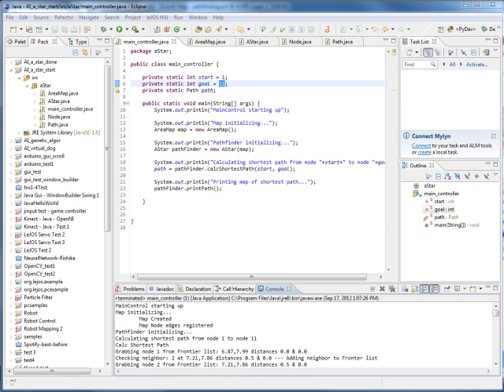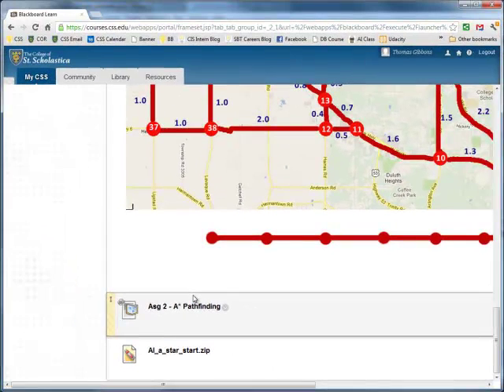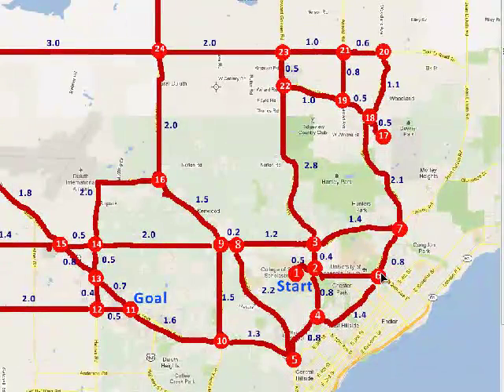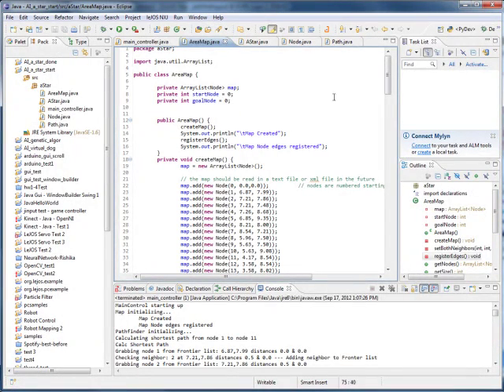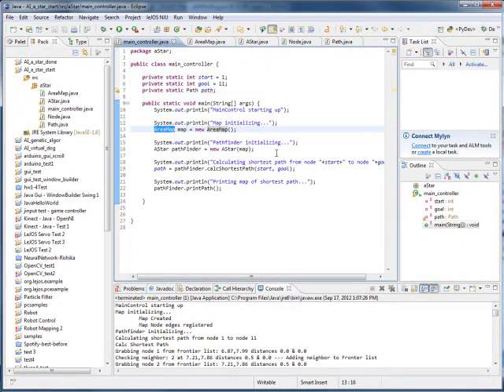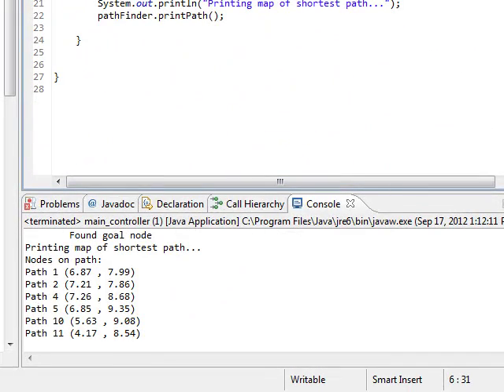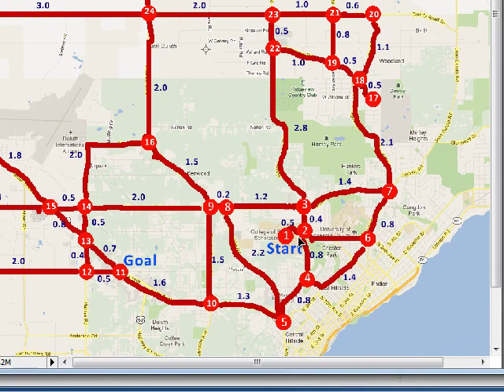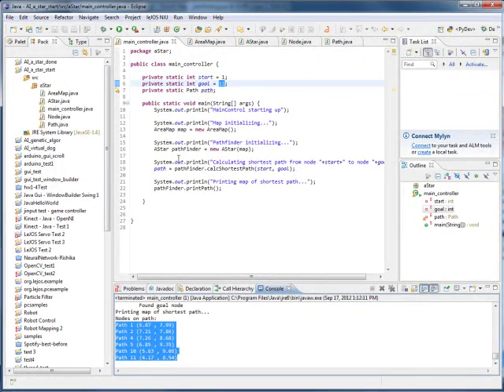AI Unit 2.1 - Intro to Unit 2 - Pathfinding with A*